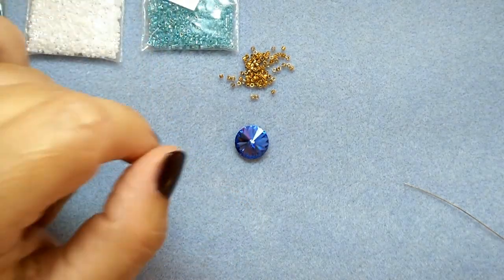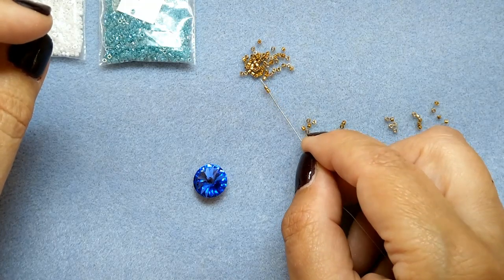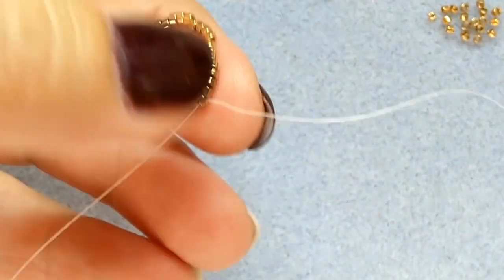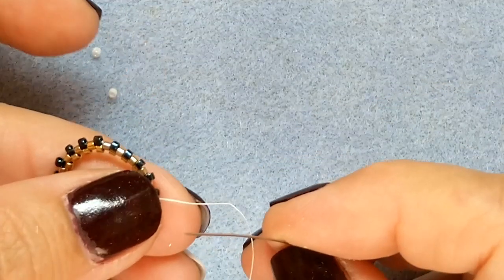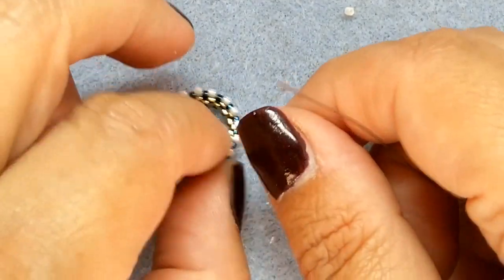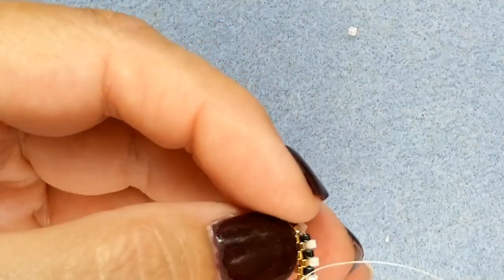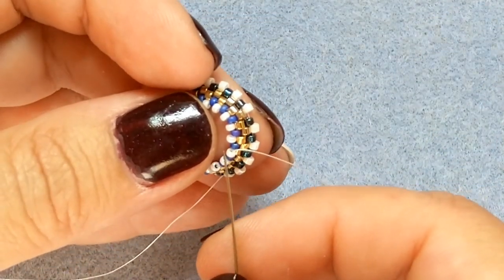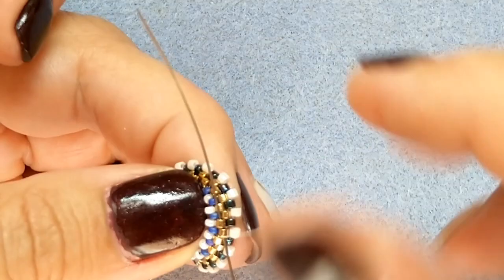Beading4perfectionists: Bezel Rivoli. Master it once and for ALL. beading tutorial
Second video made and hoping it will reach those that still have a hard time with a peyote bezel around a rivoli.